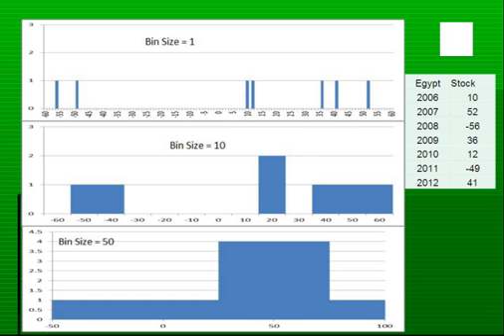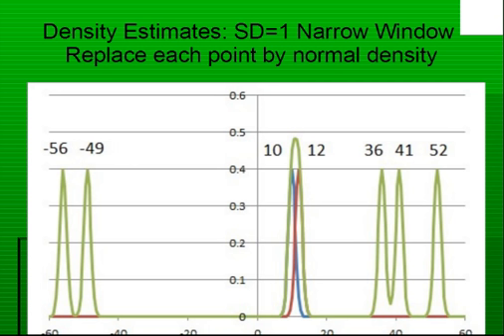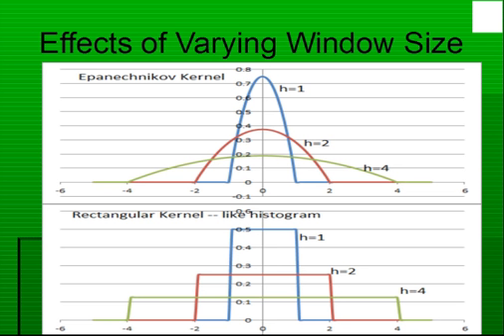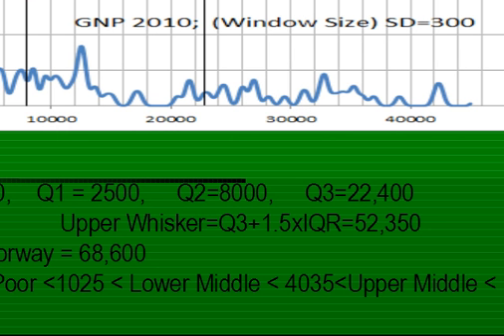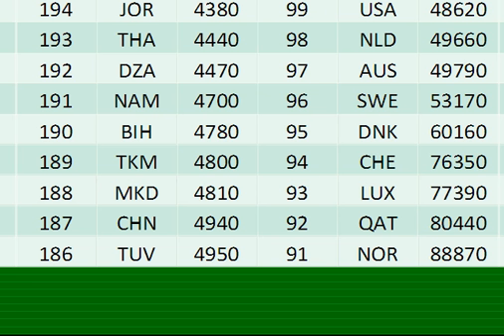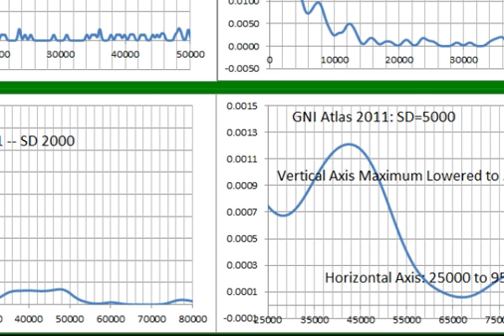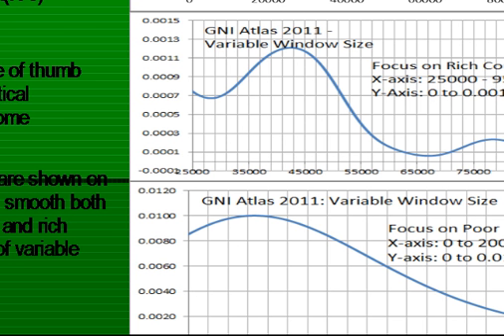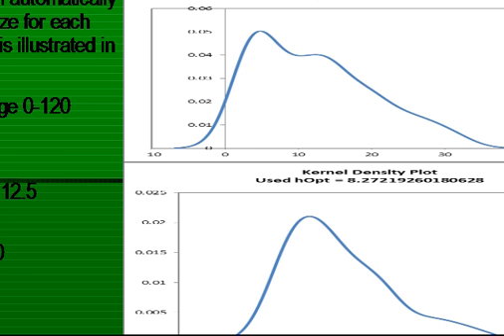ISM L08a Advanced Version of Kernel Density Representations of Data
Simpler Lecture is ISM L08 -- this one covers more material and has more details, complications.